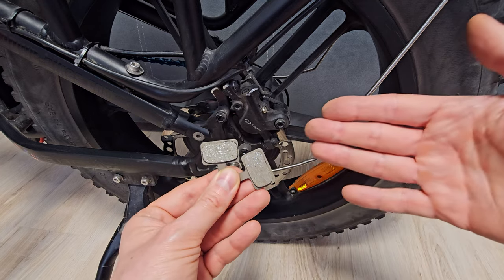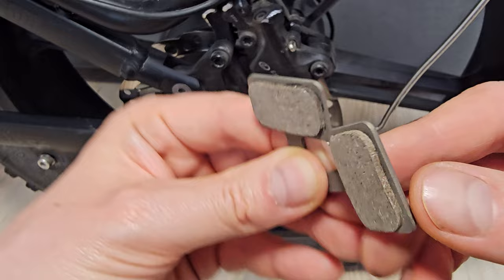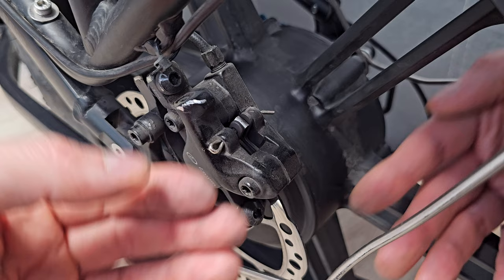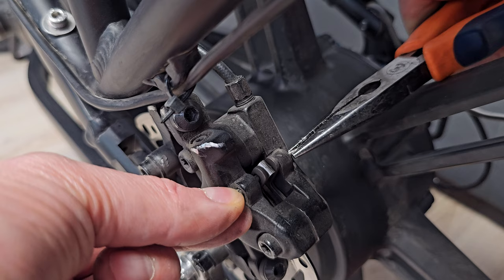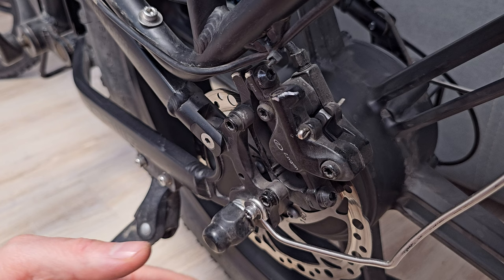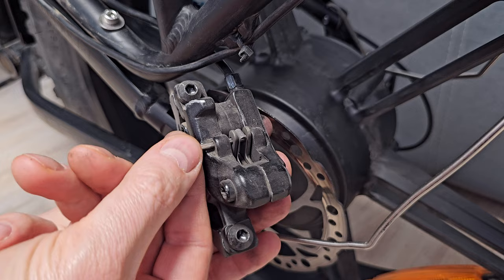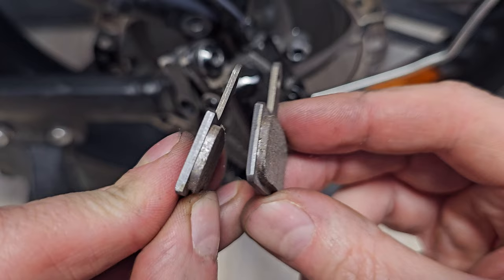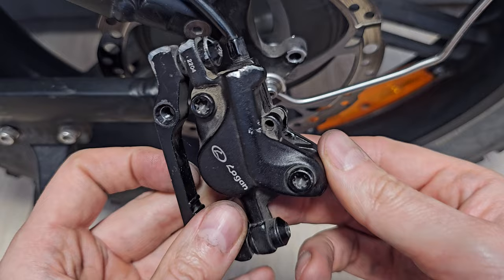How to replace Brake Pads on eBike & Escoot Easy & Fast 🚀 Fatbike Engwe Example 🍻🍕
Good deal on Brake pads on Ali